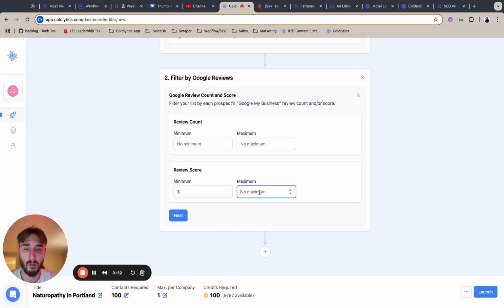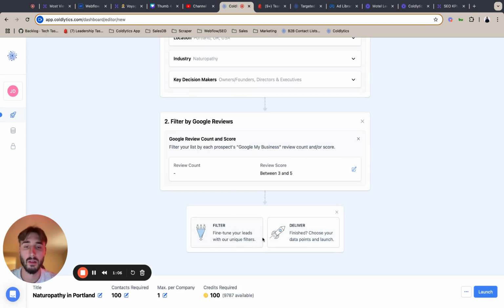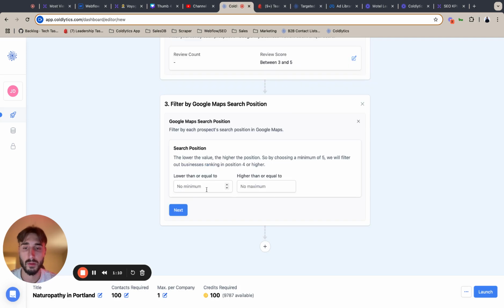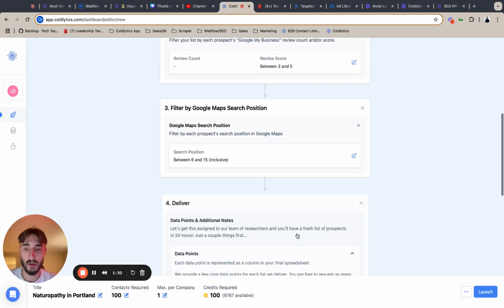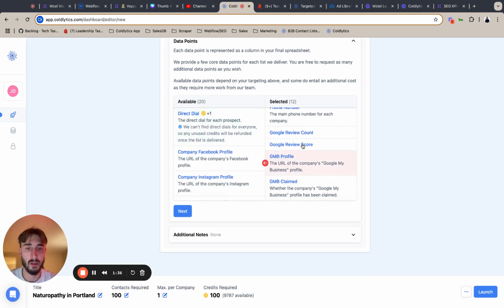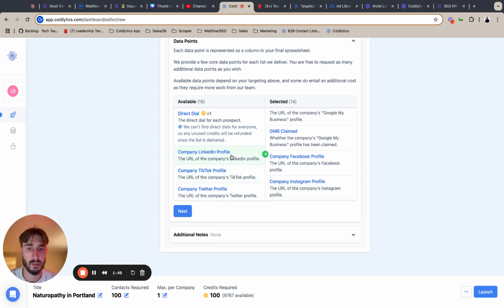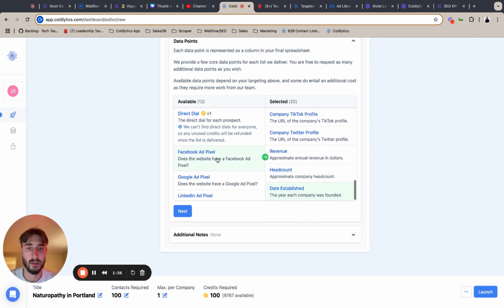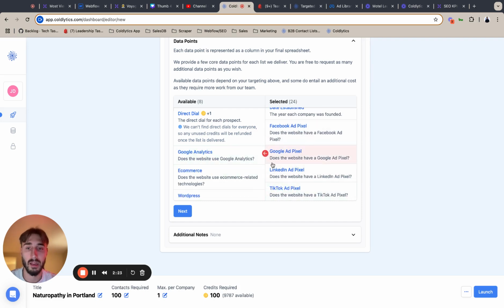How to find Naturopathy Leads | Coldlytics Guides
In this quick tutorial, Jordan from Coldlytics breaks down how to find Naturopathy industry emails you won’t find anywhere else!

Use this link to get 25 FREE credits as a new subscriber

0:00 - How to target naturopathy leads
0:47 - How to filter naturopathy leads
1:27 - How to decide delivery metrics for naturopathy leads